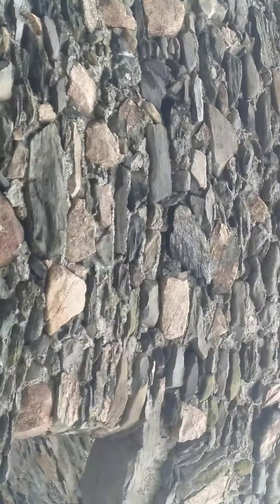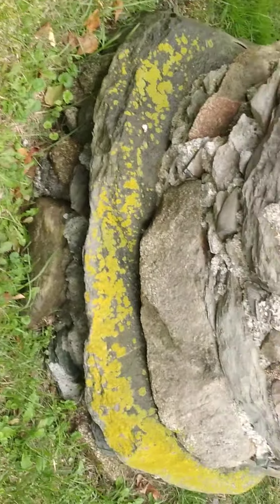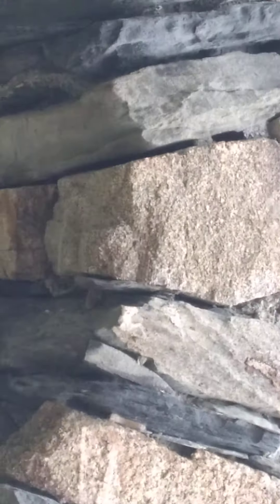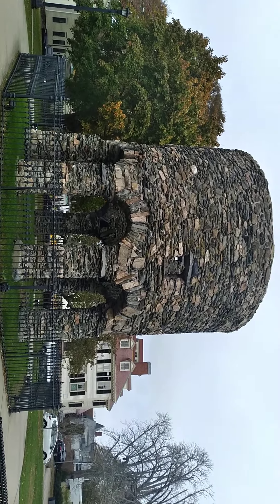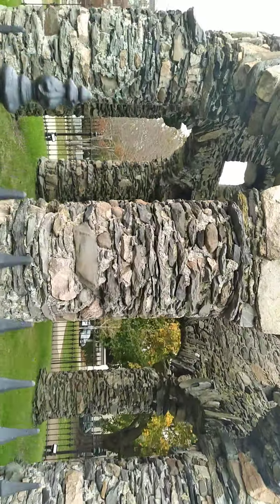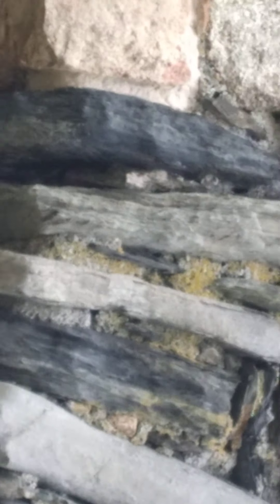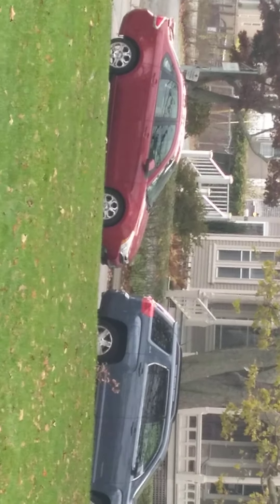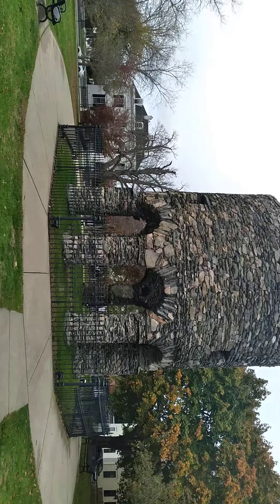Knights Templar? Vikings? Benedict Arnold's nephew? you be the judge!